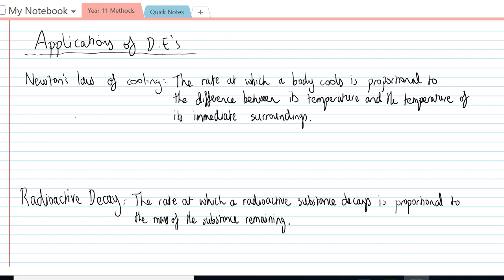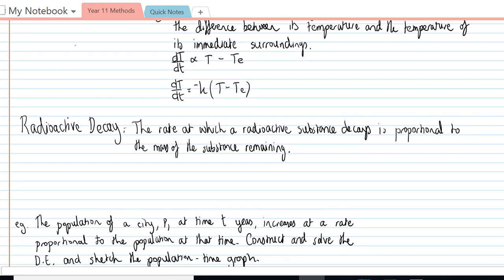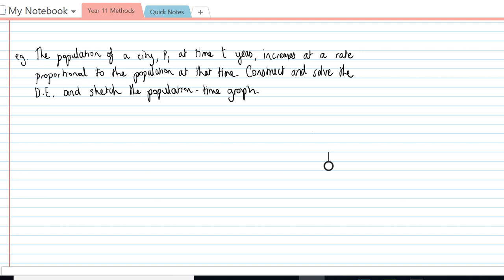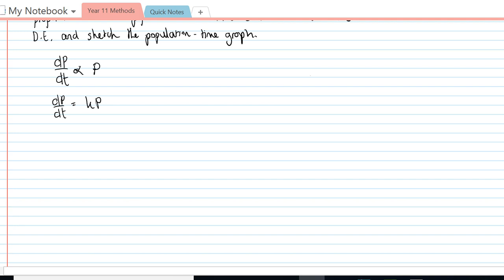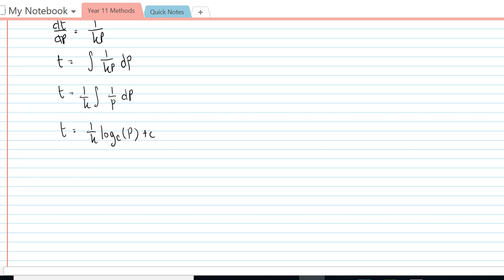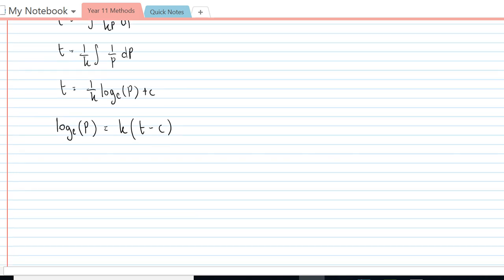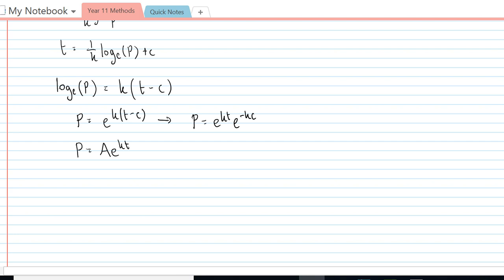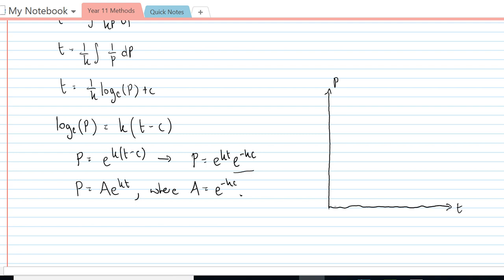Spec - Applications of Differential Equations